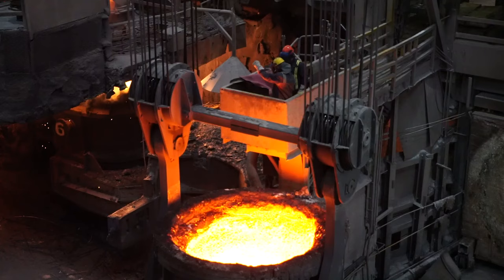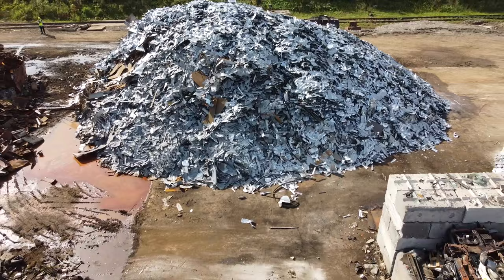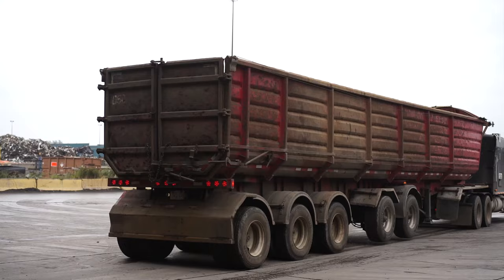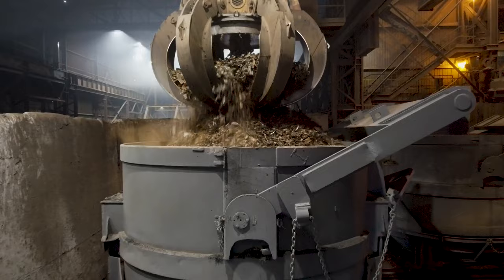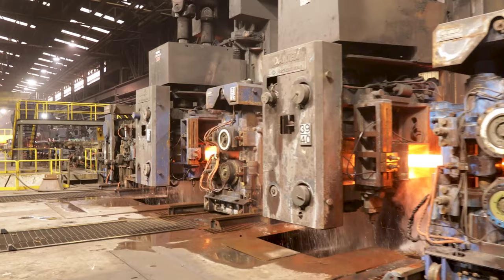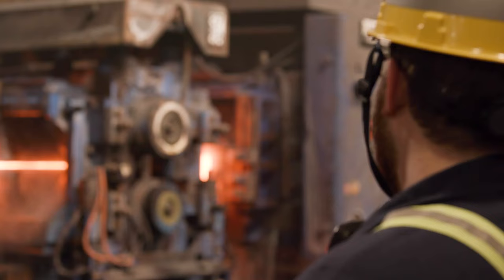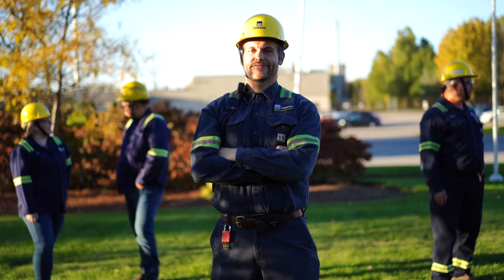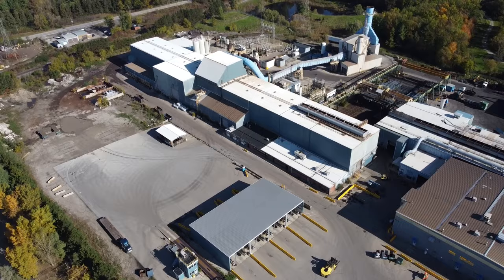How Gerdau Steel is Made (Short Version)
Have you ever wondered how steel is made? Steel is endlessly recyclable. See the steelmaking process -- from the scrap yard to the melt shop to the buildings, cars, equipment, and everything else made with Gerdau steel.